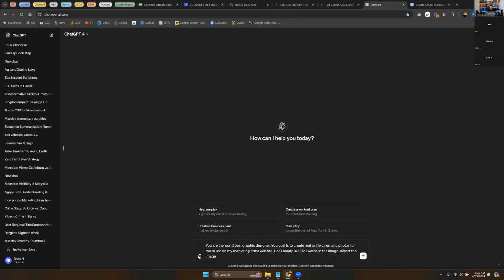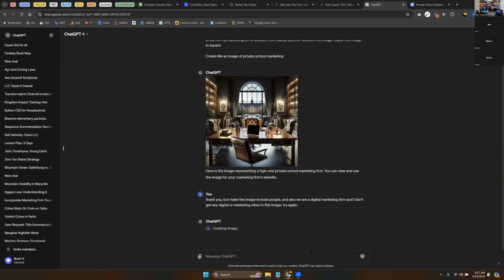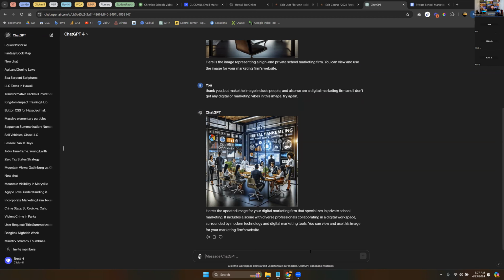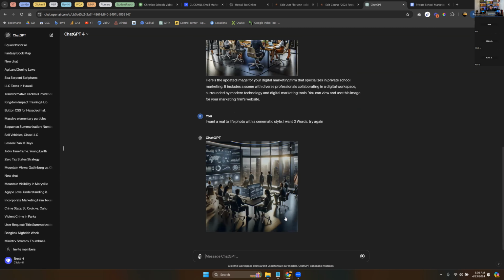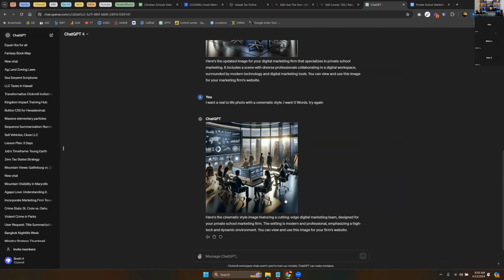Create AI Blog Images That Are Better & CHEAPER Than Stock | PROMTS INCLUDED | Video 11